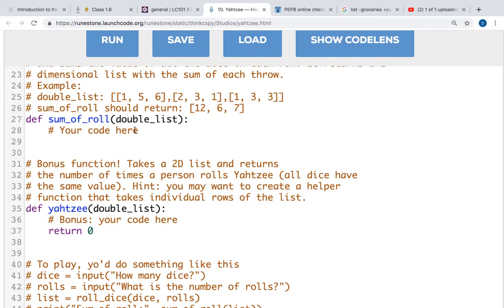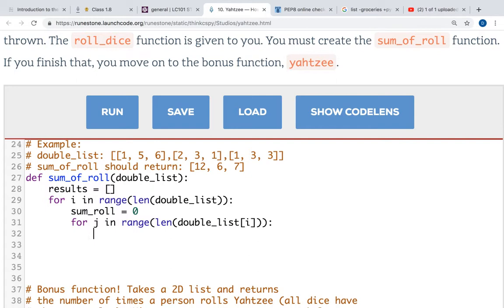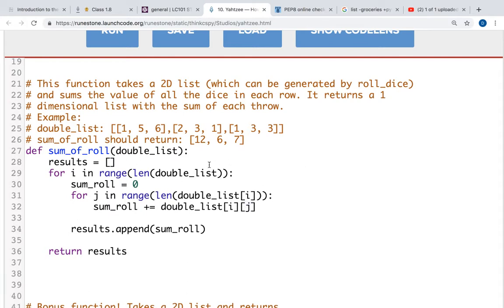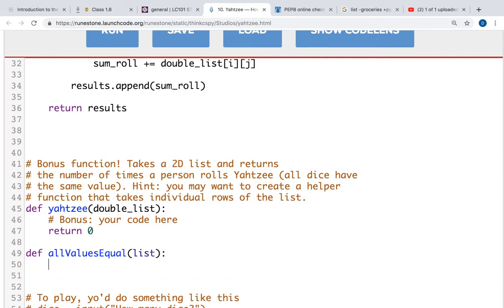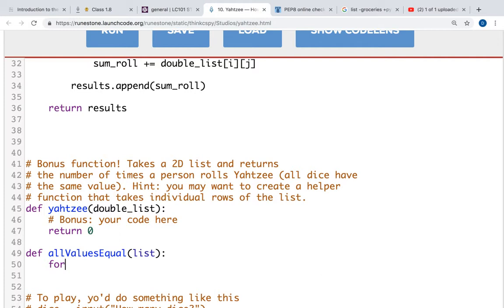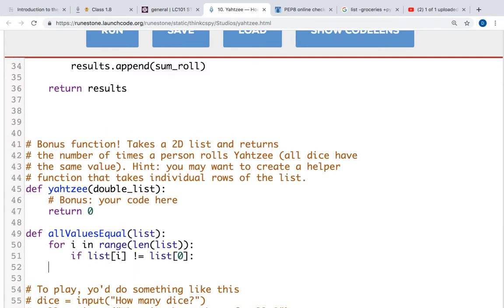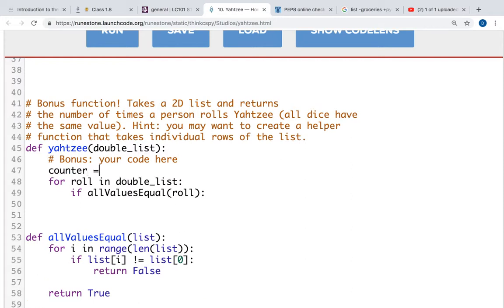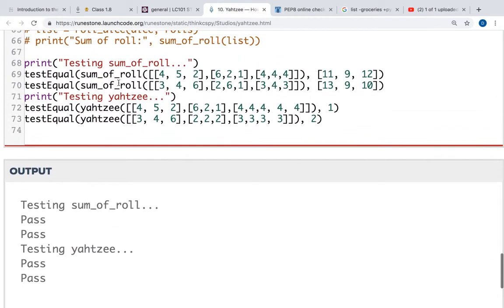LC101 - 2/25/19 Studio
Yahtzee